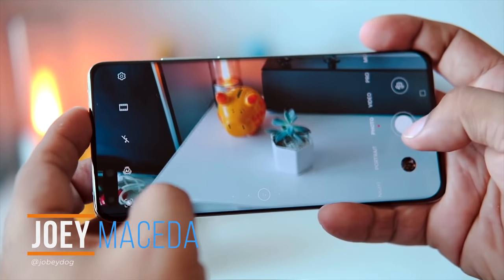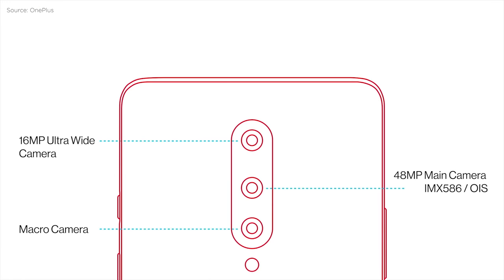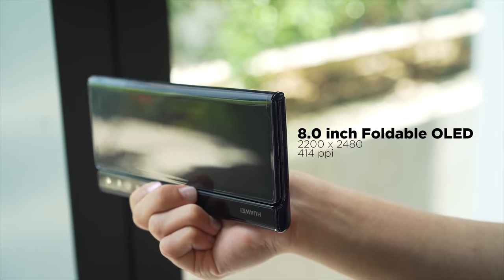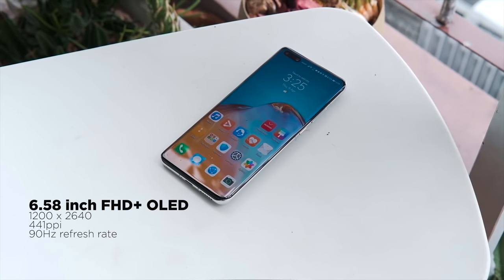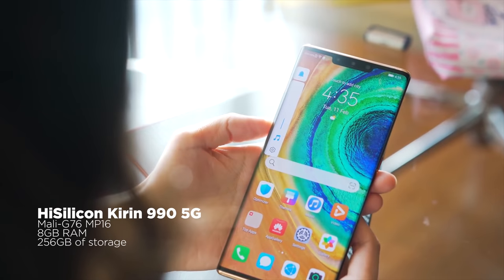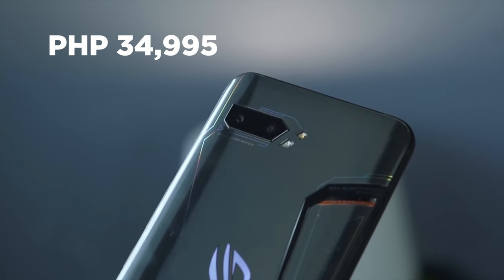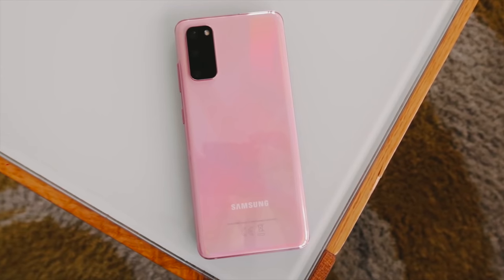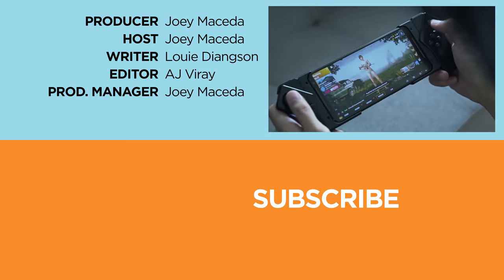12 Top Flagship Smartphones!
Top Flagship Smartphones (1st Half, 2020)